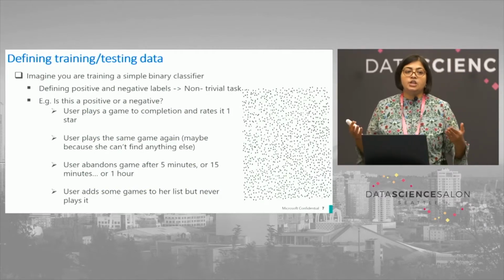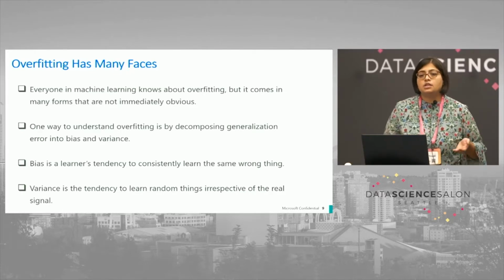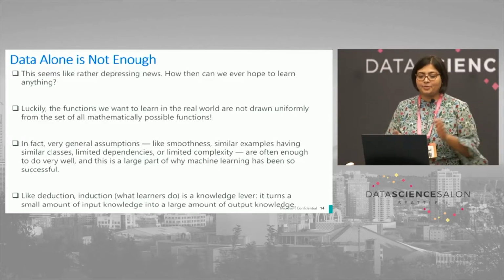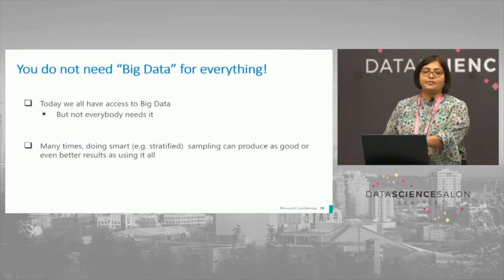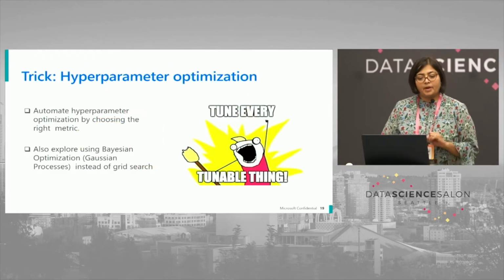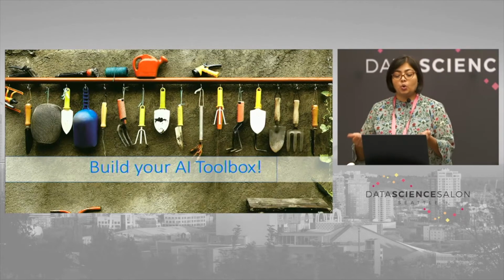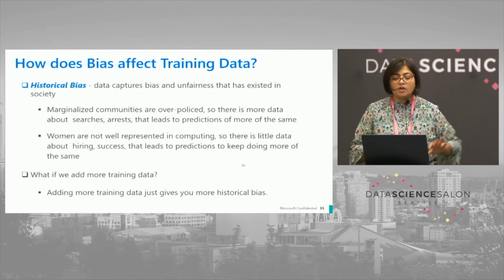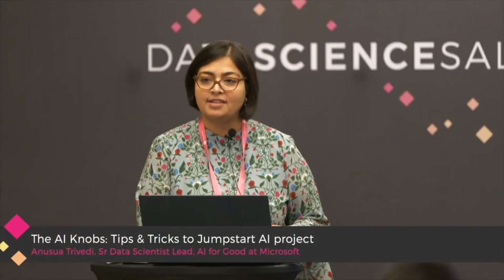The AI Knobs: Tips & Tricks to Jumpstart AI Projects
Presented by Anusa Trivedi, Senior Data Scientist Lead at AI for Good at Microsoft

AI serves the purpose of enabling human beings in making better decisions. In this session, we talk about how the actions of AI are the result of the human inputs going into its programming. We talk about how an AI’s bias is not its own, but the human bias with which it has been programmed. We emphasize the choice of the right metric and the type of data used for testing and training to avoid such bias. We discuss the need to understand the dependence between the data used and the models employed and optimize only areas that matter. We discuss how to focus on feature engineering and be thoughtful about the ethics of ML applications. Other issues such as the need for regulations and other considerations within it that require deliberation are also touched upon.